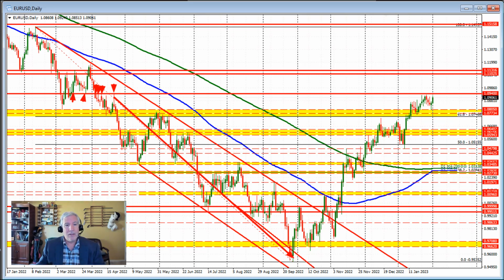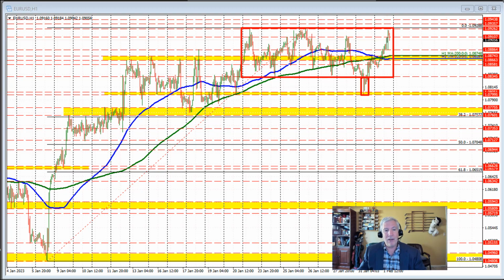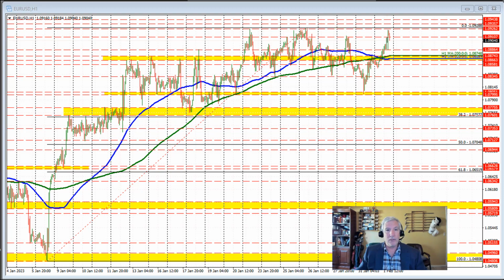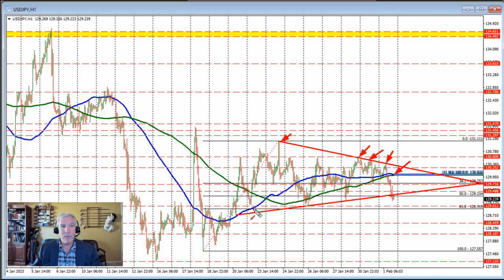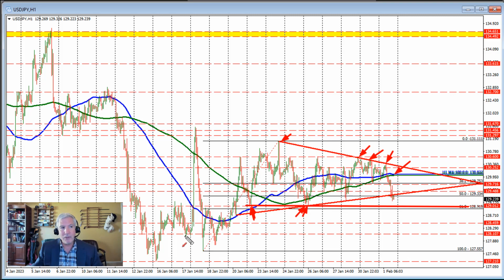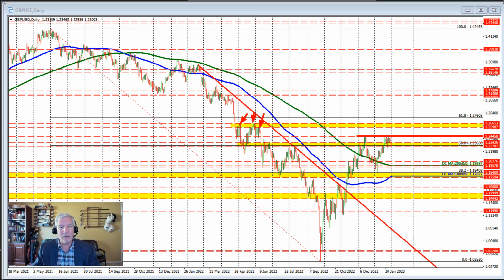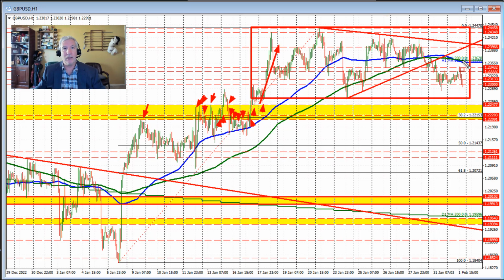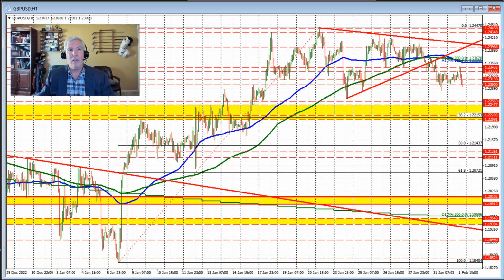FOMC Day! Find out the key levels for the EURUSD, USDJPY and GBPUSD through the decision.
Get an in-depth technical analysis of the major currency pairs
- EURUSD, USDJPY and GBPUSD
- heading into the Federal Reserve's rate decision at 2 PM ET.
This video covers the biases, risk levels, and targets for each of the currency pairs to help you be aware and prepared.